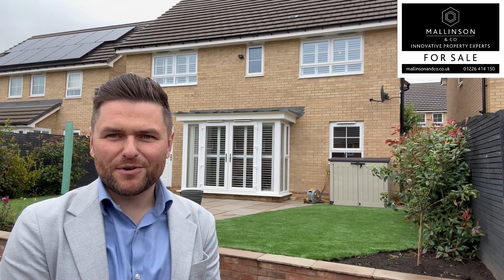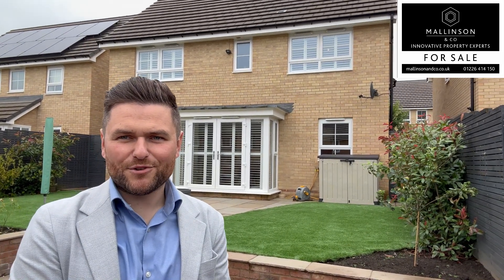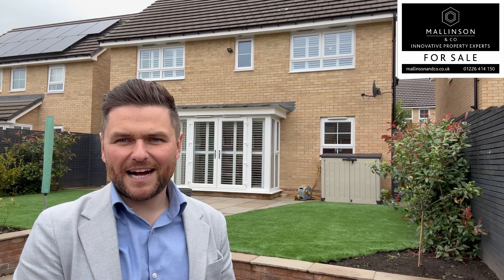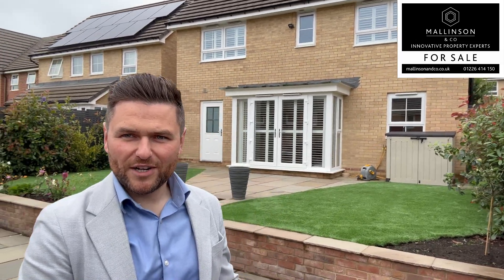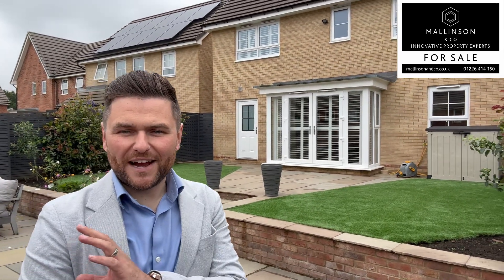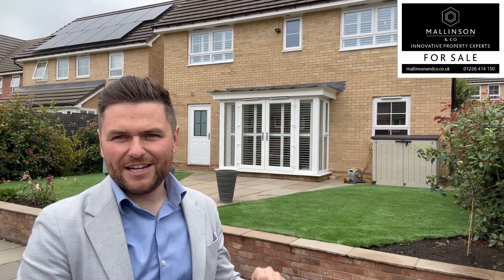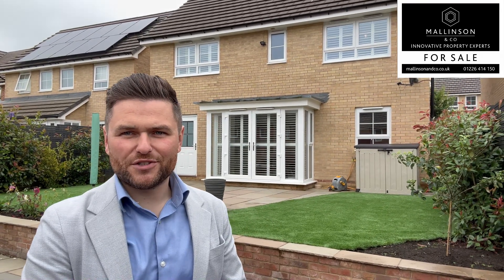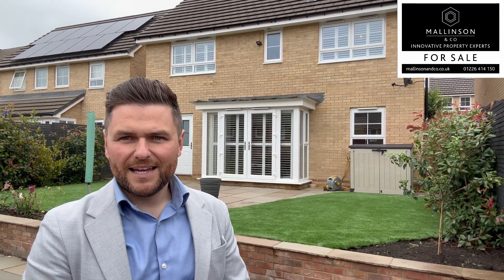Millers Grove, Barugh Green, Barnsley, S75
SIMPLY OUTSTANDING. SITUATED ON THIS HIGHLY REGARDED BARRATT DEVELOPMENT WITHIN BARUGH GREEN IS THIS BEAUTIFULLY APPOINTED 4 DOUBLE BEDROOM DETACHED FAMILY HOME FEATURING AN OPEN PLAN KITCHEN, FULLY LANDSCAPED GARDENS AND OFF-STREET PARKING FOR 2 VEHICLES. THE PROPERTY GIVES EASY ACCESS TO THE M1 MOTORWAY NETWORK AND IS IDEALLY SUITED TO THE FAMILY PURCHASER.